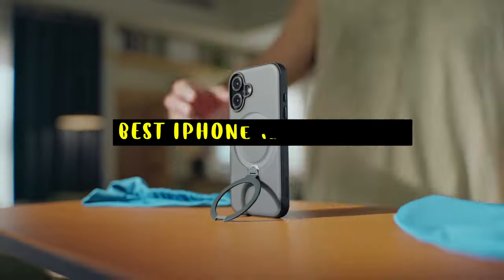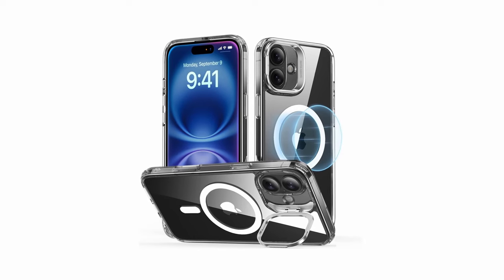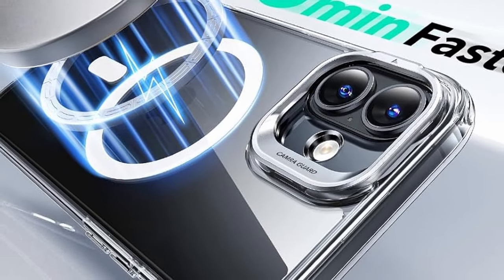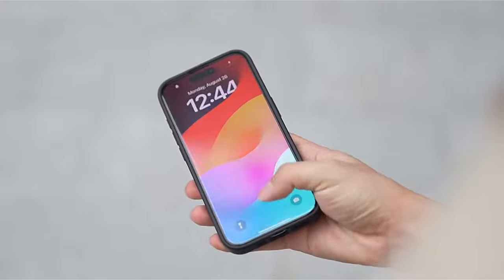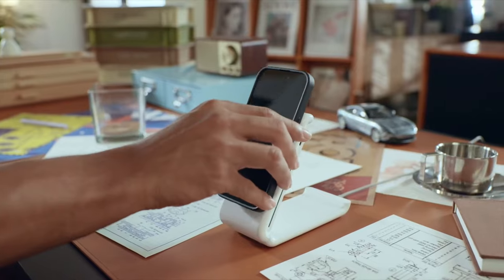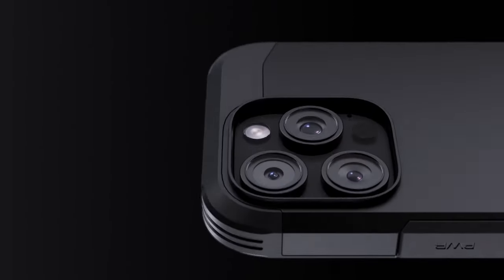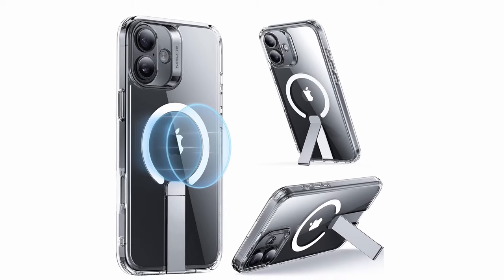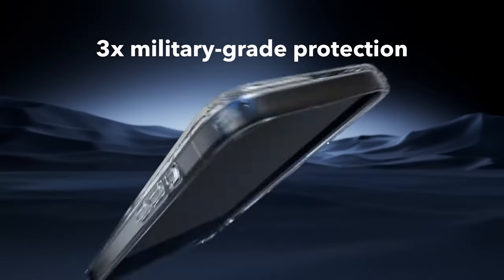Top 5 Best iPhone 16 Plus Cases!🔥🔥 Protective/ Magsafe/ Premium✅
Welcome beautiful people, Let's talk about the best iphone 16 plus cases! I have made a list of the best iphone 16 plus cases which will help you decide which one to choose.

Quick Links:✔
   introduction 0:00

I have prepared this video guide for the best iphone 16 plus cases to give you the ins and outs to help you make the right choice. So let's get started.
Protecting your iPhone 16 Plus is essential, and finding the right case can make all the difference. The best iPhone 16 Plus cases not only safeguard your device from drops, scratches, and daily wear but also enhance its functionality and style.
 Whether you’re looking for robust military-grade protection, sleek minimalist designs, or cases with innovative features like MagSafe compatibility and adjustable stands, there's an option for every preference. In this video, we'll explore the top iPhone 16 Plus cases that combine durability, style, and practicality.
The ESR Classic kickstand Case for iPhone 16 Plus offers a great mix of protection and functionality. Featuring a strong magnetic lock with 1,500 gravity of holding force,
The CASEKOO Shockproof Slim Case for iPhone 16 Plus is an impressive blend of protection, functionality, and sleek design.
The TORRAS 360° Spin Case for iPhone 16 Plus is a versatile and durable option, perfect for users who value both protection and functionality.
The Spigen Tough Armor Case for iPhone 16 Plus combines sleek design with extreme protection. It’s compatible with magnetic accessories, making it easy to use with wireless chargers and other MagSafe products.
The ESR Boost Case for iPhone 16 Plus is designed for those who need durability and convenience. Its fully adjustable Flickstand offers hands-free viewing, perfect for FaceTiming, browsing, or watching videos.

AllCasesHere is a participant in the Amazon Services LLC and other affiliate Associates Program, an affiliate advertising program designed to provide a means for sites to earn advertising fees by advertising and linking to Amazon and other platforms. As an Associate, I earn from qualifying purchases.